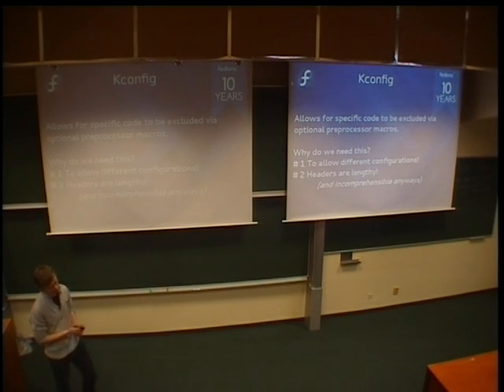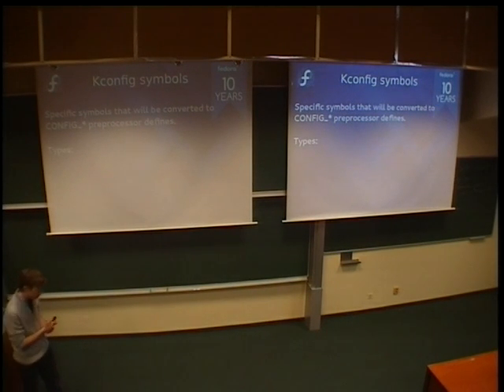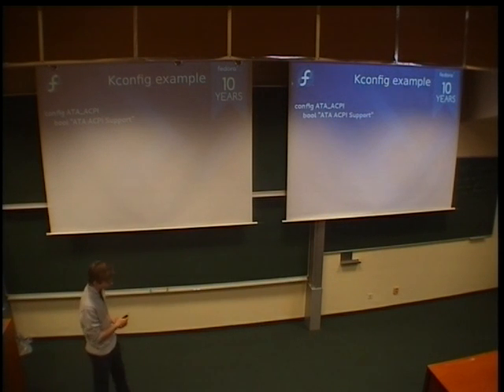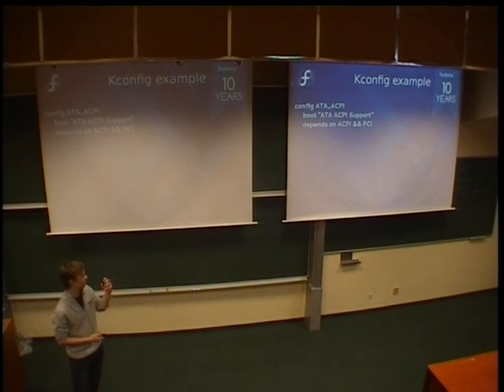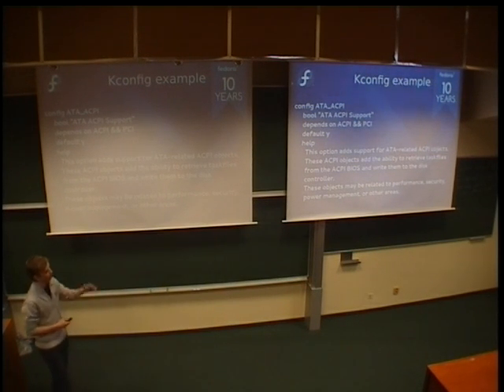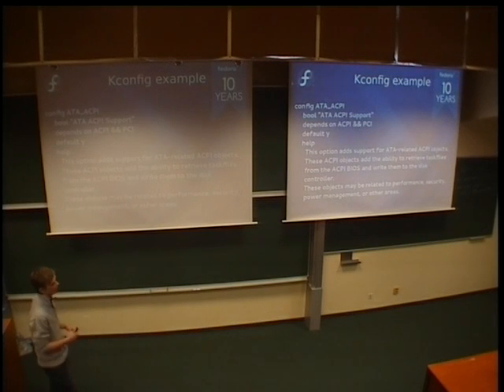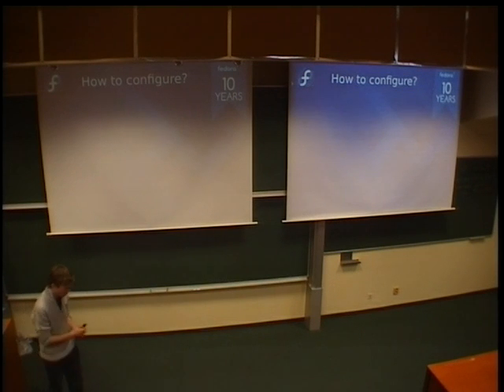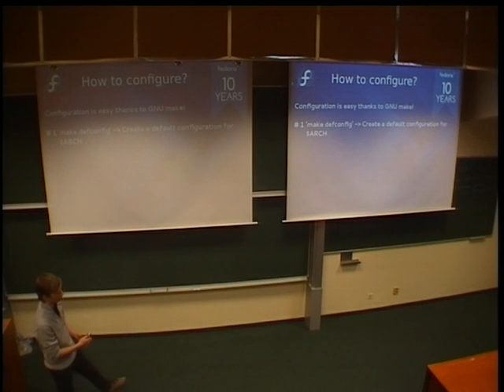Levente Kurusa - Introduction to Linux Kernel Development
This talk will give you an insight on how the developers develop the kernel. This will also guide you through basic git principals and introduce you to how kernels work and why they are necessary in everyday work. An interesting talk that will also show you how to write and send a basic but important patch and get it accepted.